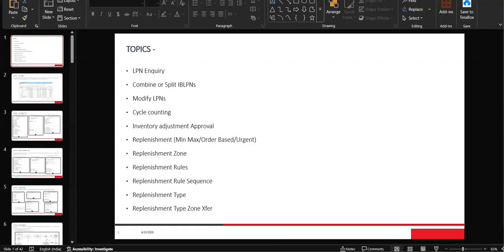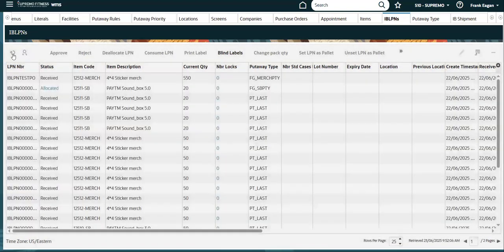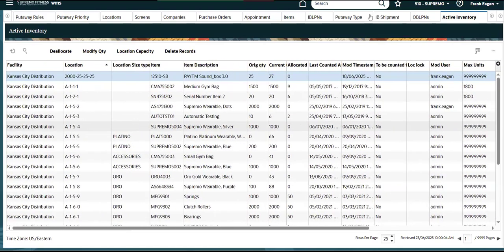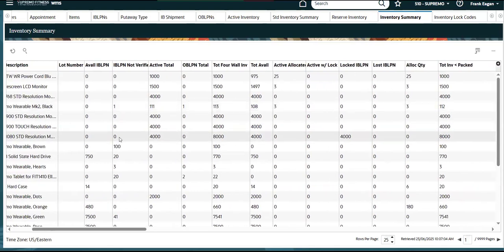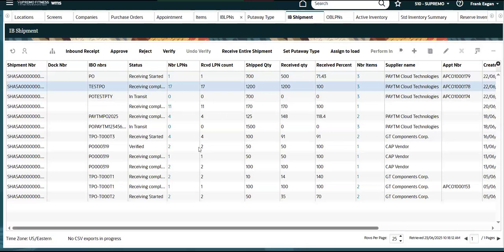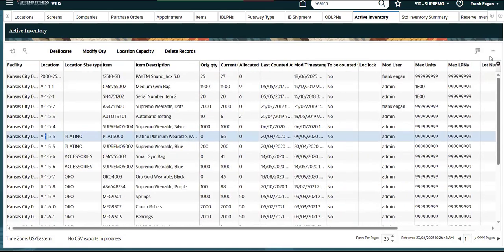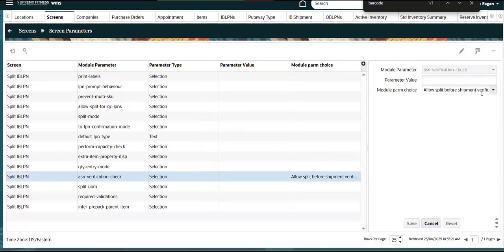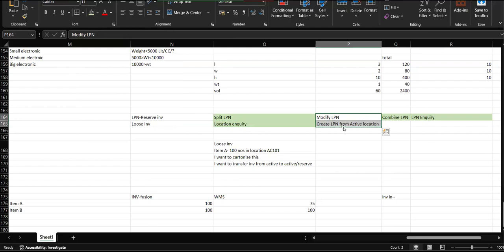WMS Session 12 24thJune